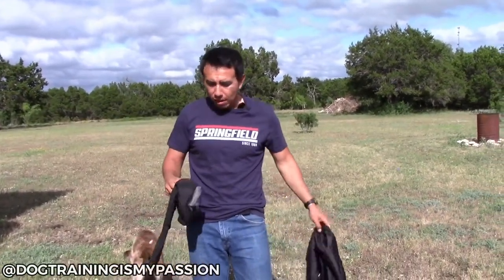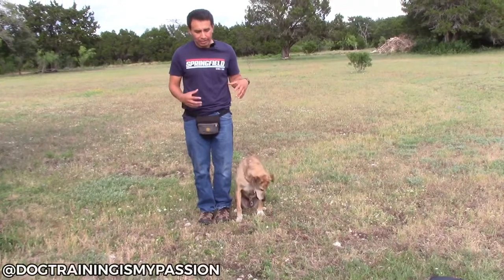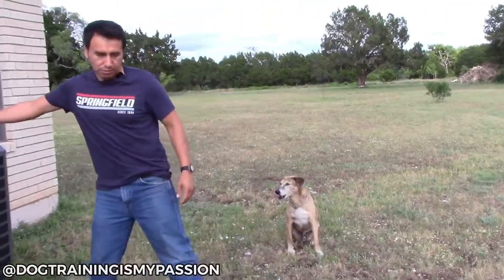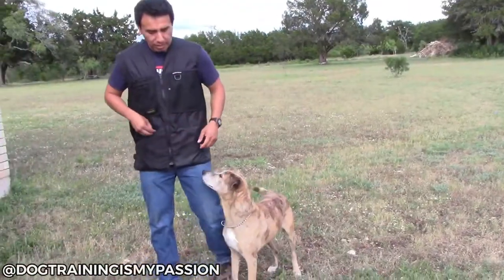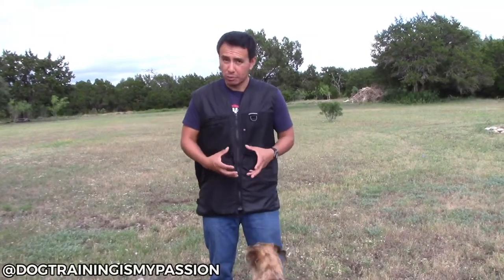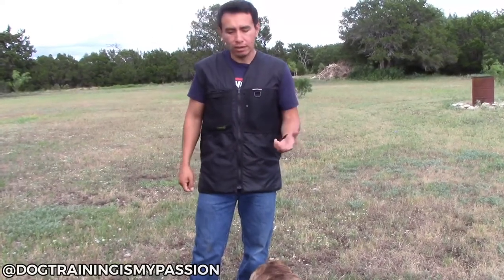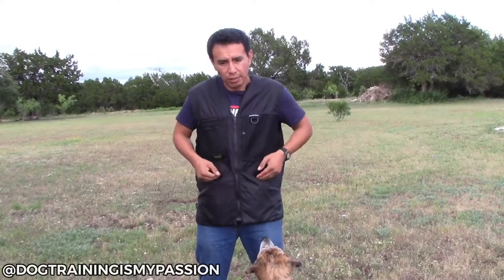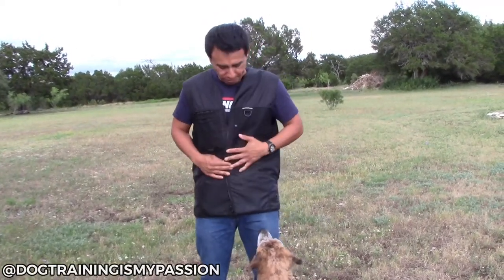Dog Training Vest vs. Treat Pouch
WATCH TILL THE END for Bloopers! 🤪